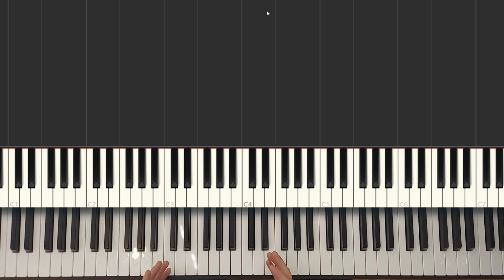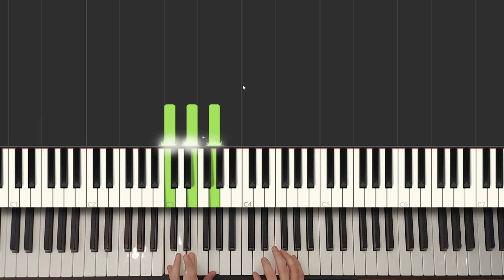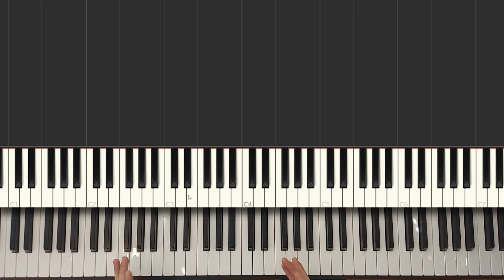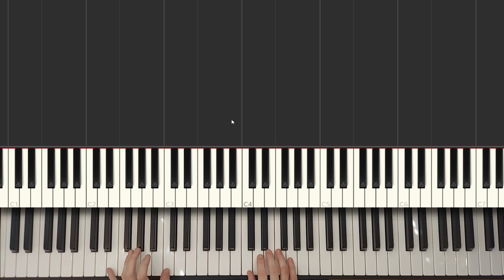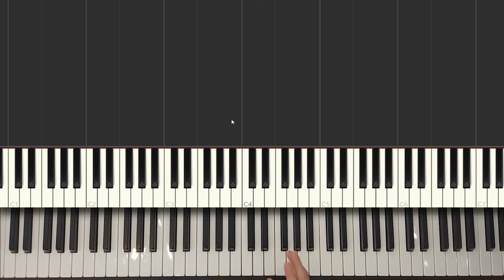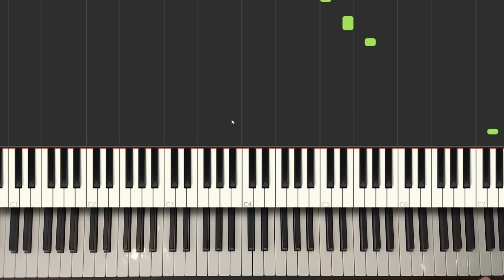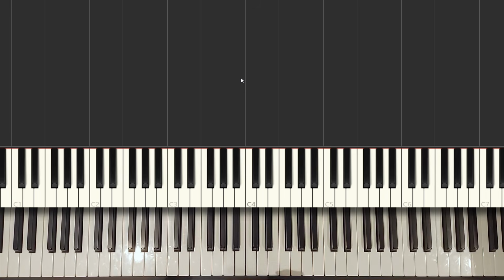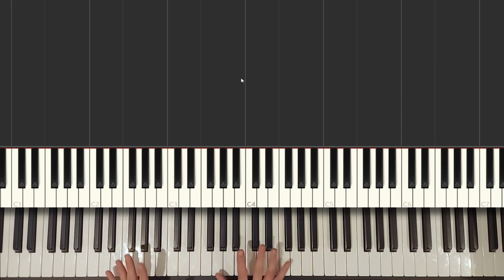How to Play Piano With ZERO Experience | Part 2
00:00 - Intro
00:31 - Scale numbering
01:44 - How to construct chords
02:51 - Diatonic chords
03:35 - Chord notation
03:55 - Transposition example
04:43 - Chord Inversions
06:08 - Easy to play chord inversions
08:19 - Harmonic functions of each diatonic chord
10:24 - Modulate to the fifth degree using II
11:36 - Practice Ideas
13:40 - The IV V I vi
14:05 - Wrap up/Summary